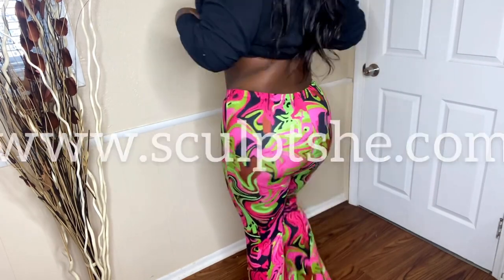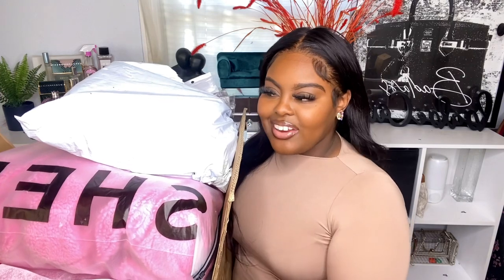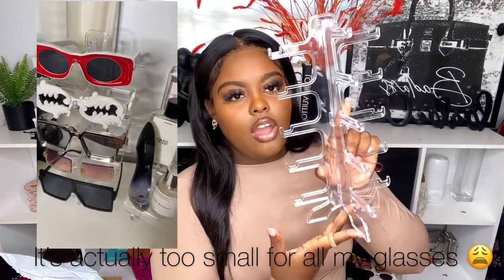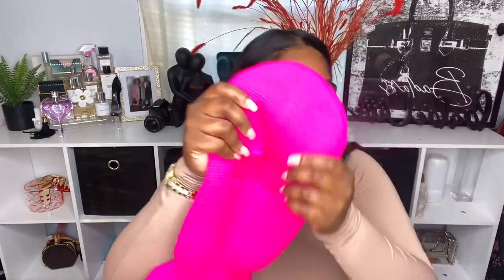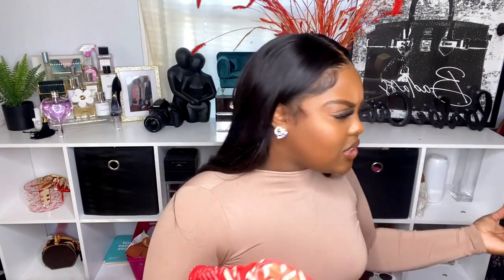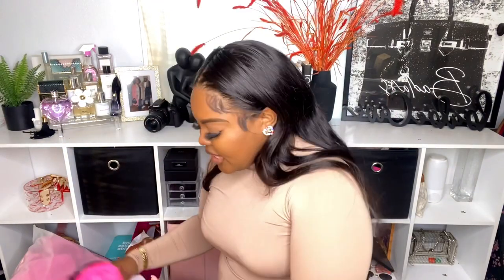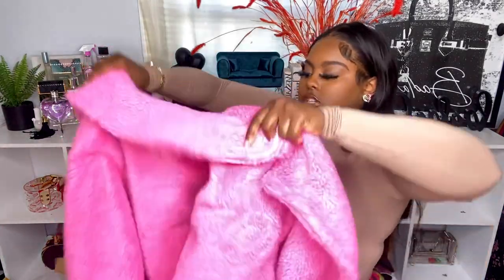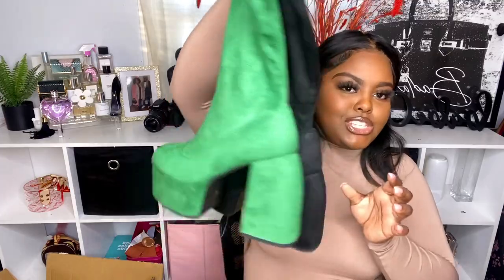SHEIN ACCESSORIES ￼HAUL(sunglasses,rings,earring,shoes,etc)|ft.Sculptshe shapewear|TIFFANY QASHAE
Hey girls i hope you all enjoy this video.

Let’s be friends:
S N A P: qashae_22
I N S T A : itiffanyqashae